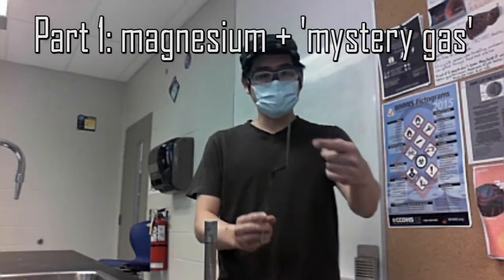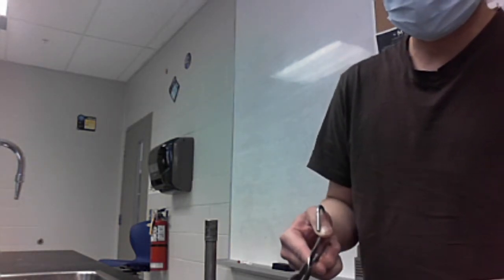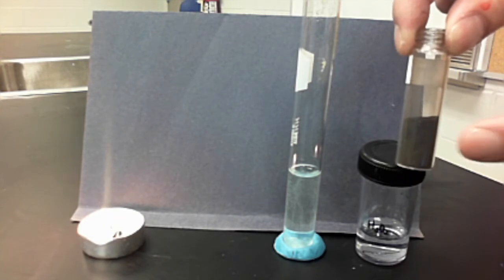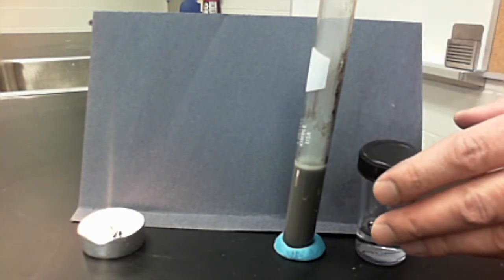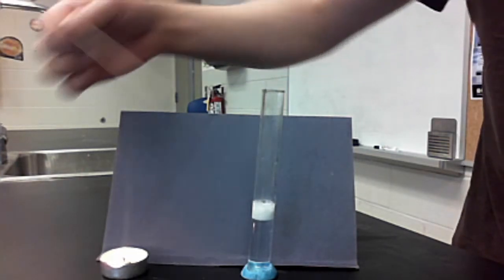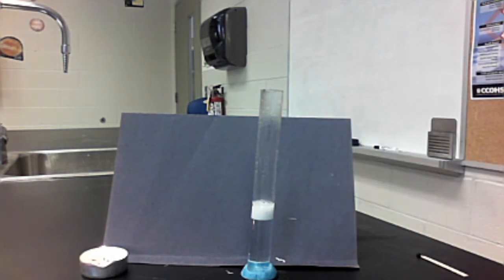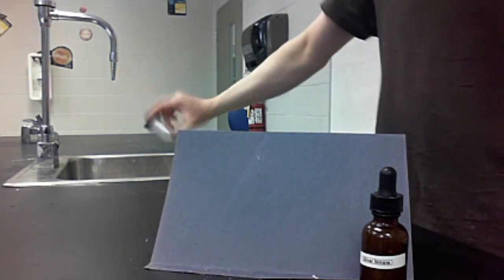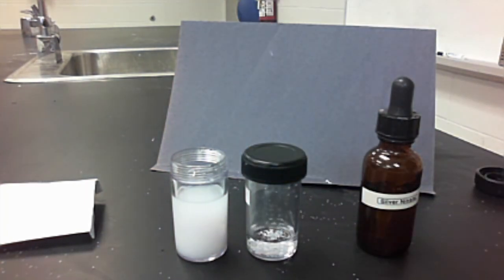SNC2D Ep 13: Types of Reactions (Virtual Lab)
Chemicals react with each other in predictable ways. Let's determine what type of chemical reaction has occurred in these five experiments!

Lab instructions can be found on coursepack pages CP.27~29

TimeCodes:
0:04 - Part 1: Magnesium Ribbon + 'Mystery Gas"
1:54 - Part 2: Hydrogen Peroxide
5:20 - Part 3: Zinc + Hydrochloric Acid
7:31 - Part 4: Copper(II) + Silver Nitrate
9:00 - Part 5: Sodium Chloride + Silver Nitrate

Downloads:
CoursePack with Answer Keys: